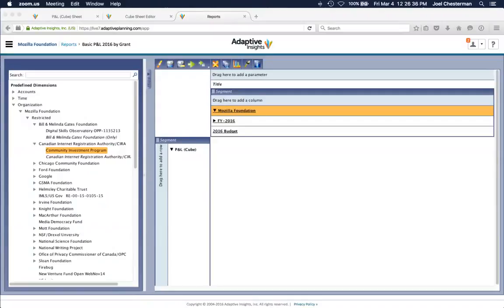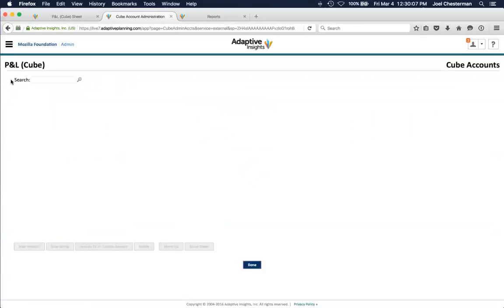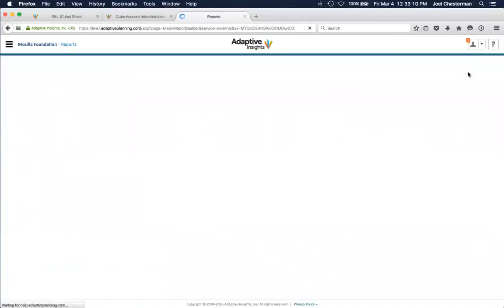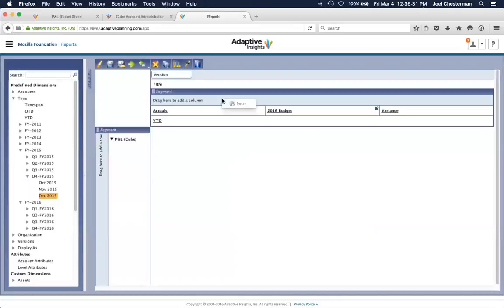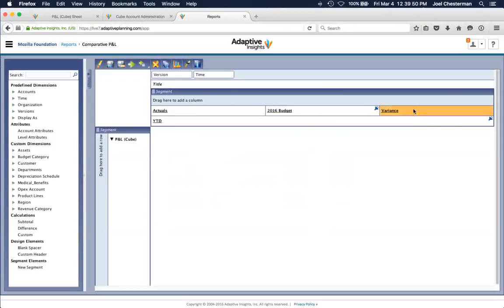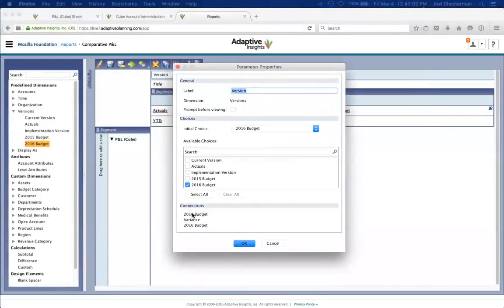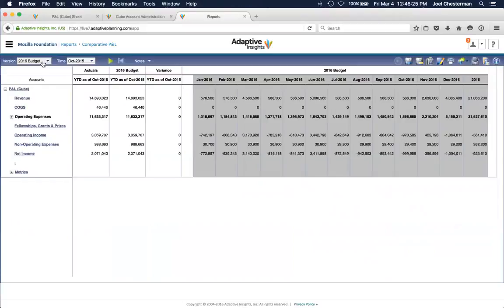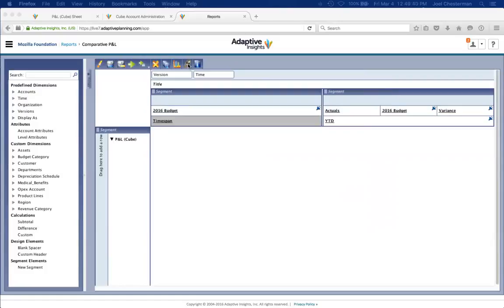Adaptive Insights Report Writing Comparative P&L